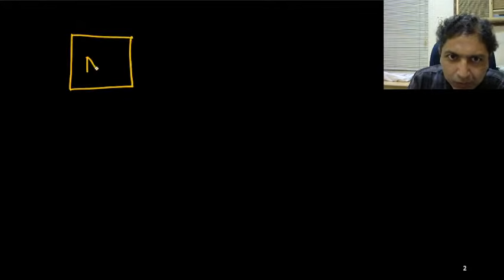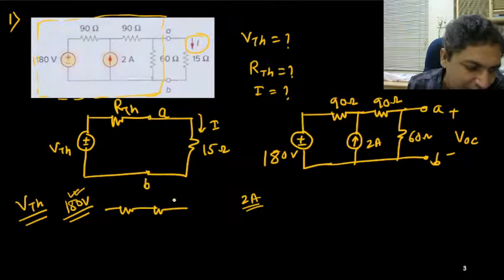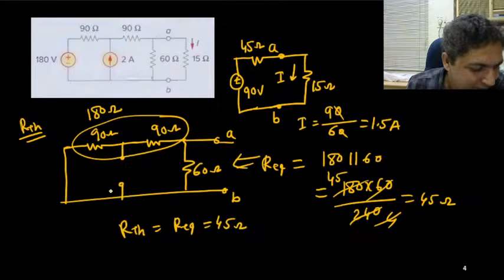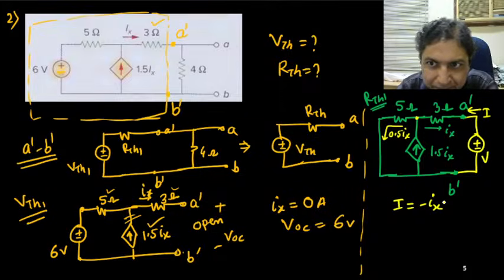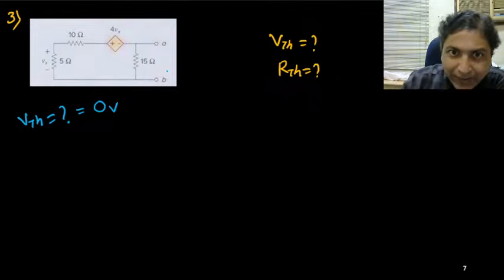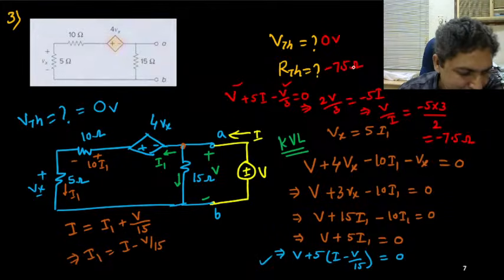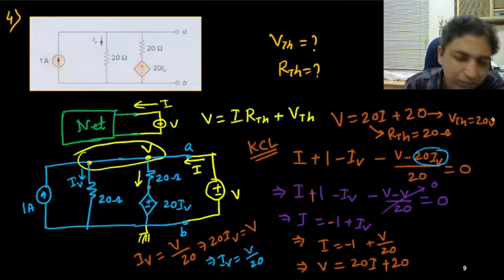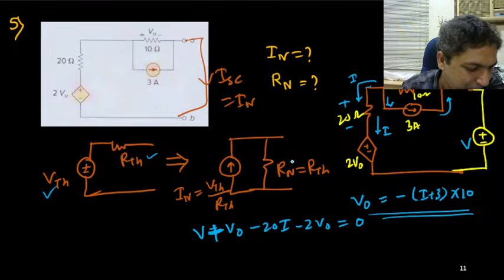Problems on Thevenin and Norton Parameters of Resistive Circuits- GATE Level Problems for ECE/EE/EIE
In this live video lecture, we will discuss problems on Resistive Circuits- Specially Thevenin Theorem and Norton Theorem. Student faces difficulties to so solve problems with dependent sources. So, in this live session we will solve some problems with dependent sources. This lecture will be useful  for GATE exams (ECE,EE or EIE) and for semester exam in B.Tech/B.E  level.